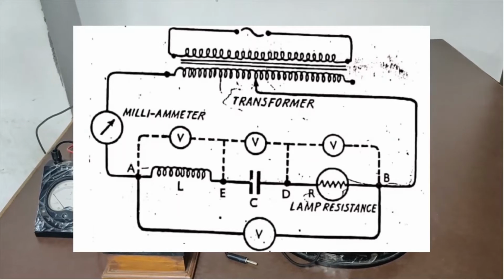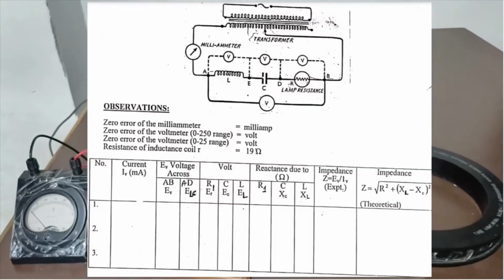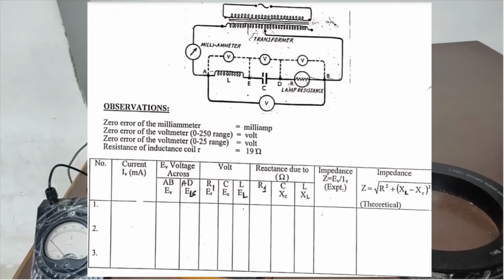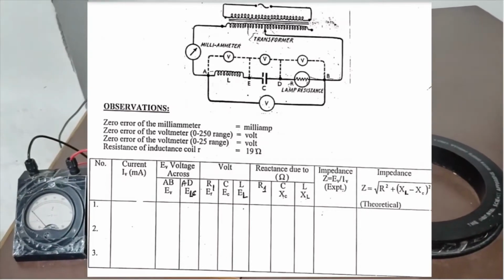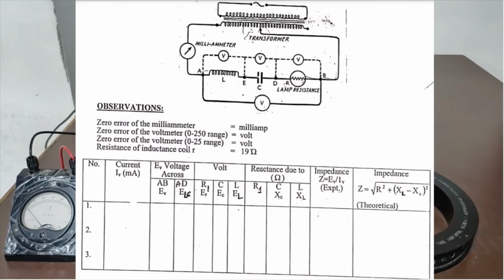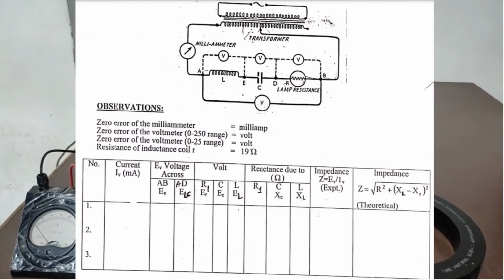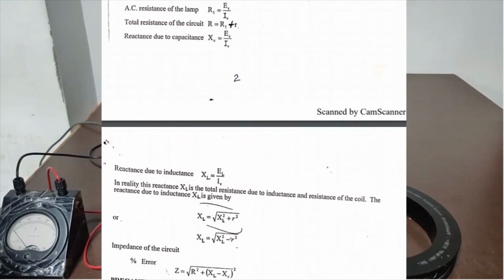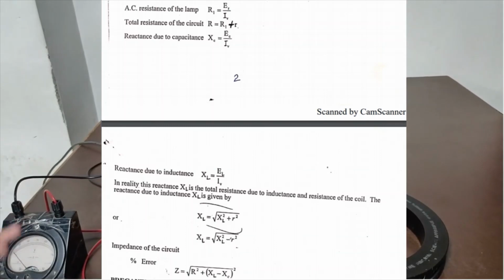Impedance of LCR Circuit | B. Tech. Physics Lab. | NITJ